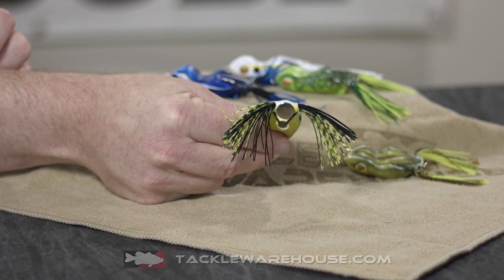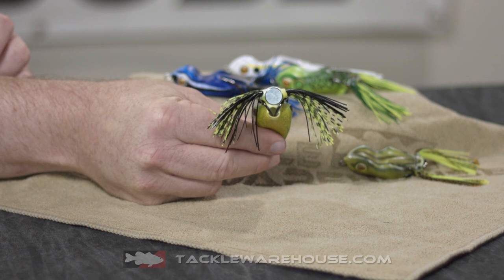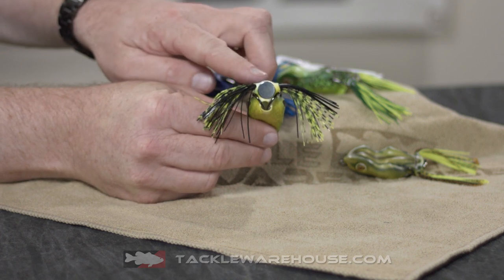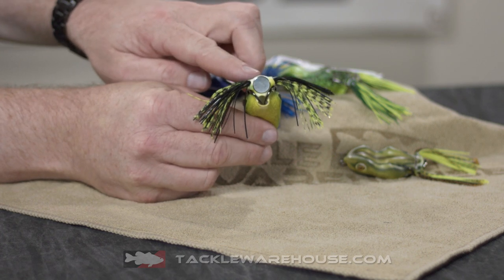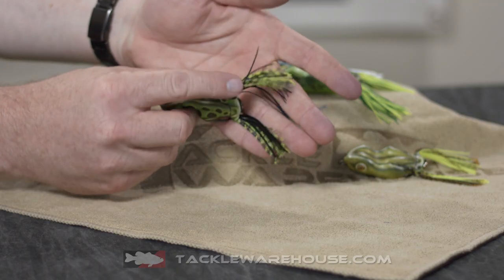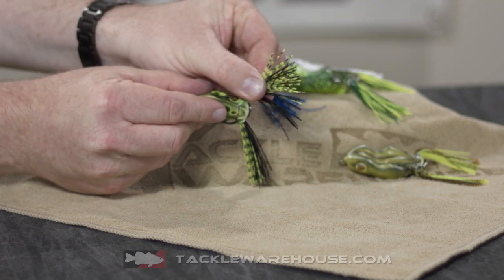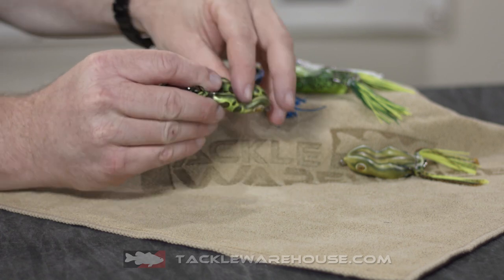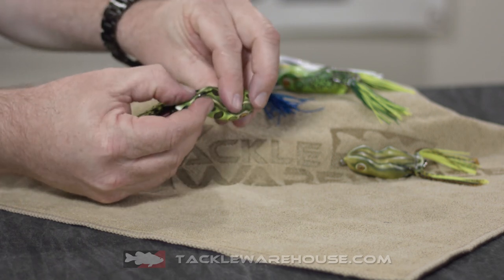Scum Frog Trophy Series Painted Frog with Jeremy Lawyer | ICAST 2020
TW discusses the Scum Frog Trophy Series Painted Frog with Jeremy Lawyer on TW Live ICAST Edition.